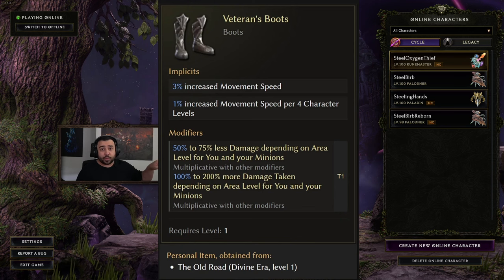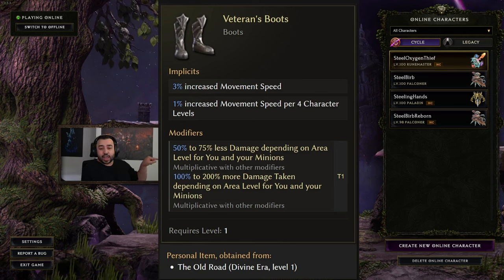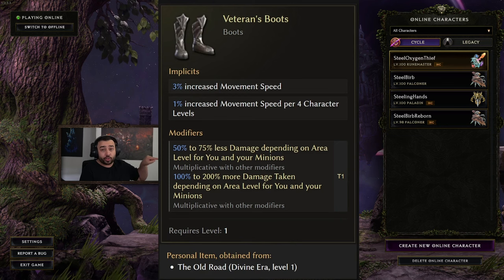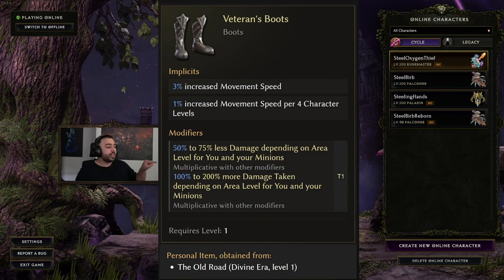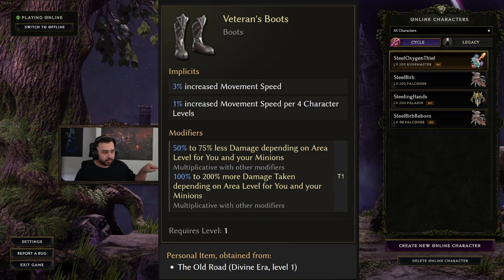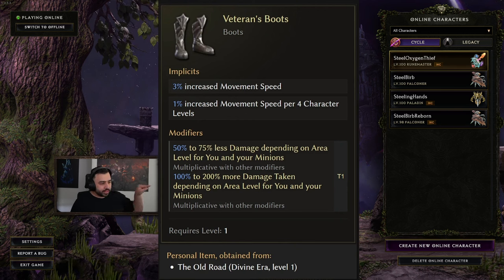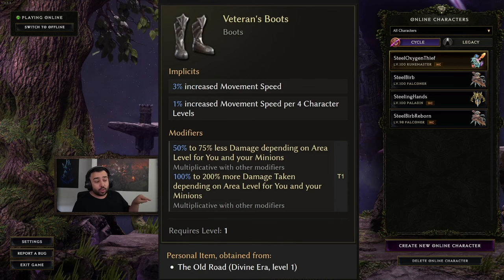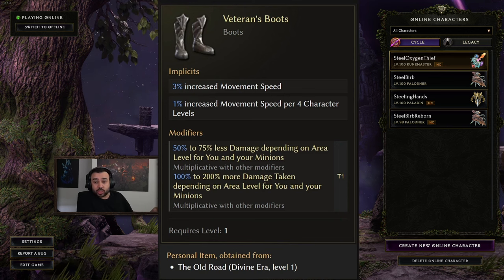MASOCHIST Items in LAST EPOCH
CC - @Steelmage